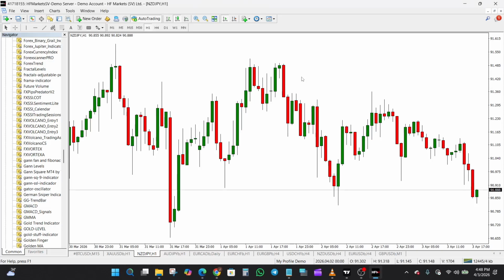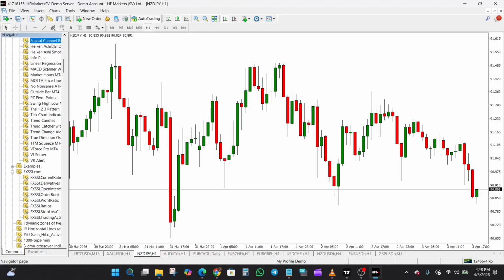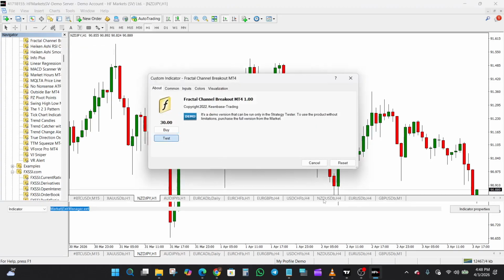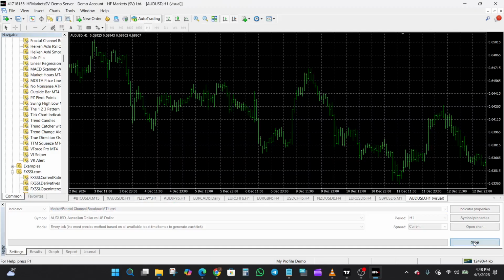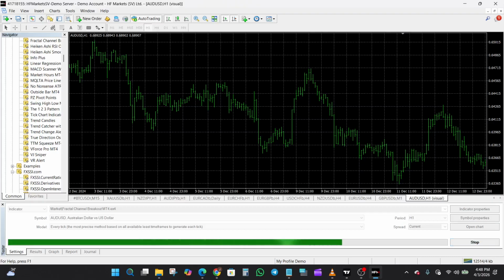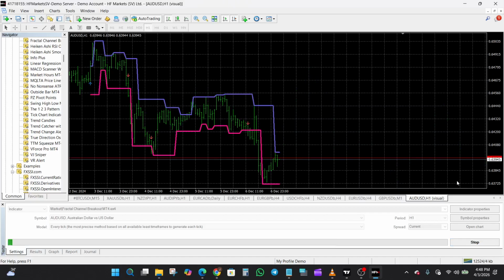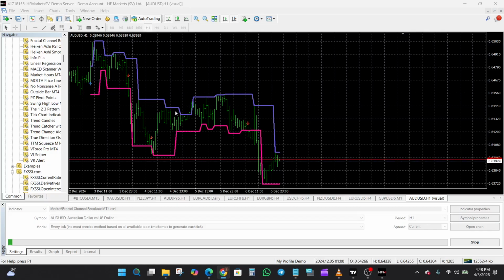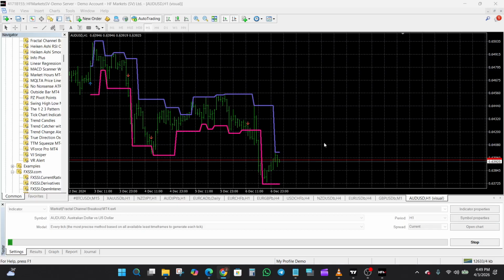Fractal Channel Breakout Indicator MT4 – Trend Signals, Dynamic Support & Resistance Explained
In this video, we explore the Fractal Channel Breakout Indicator for MT4 and demonstrate how it functions using the free demo version from the MQL5 marketplace.

You’ll see how the indicator displays dynamic channels with the upper line acting as resistance and the lower line as support. We also cover how the indicator provides precise buy and sell arrows, helping traders visualize trend direction and potential trade opportunities. The video emphasizes using signals in the direction of the trend and confirms trades for better analysis.